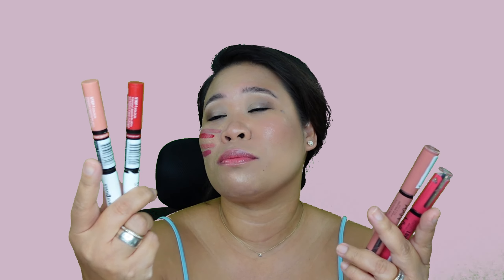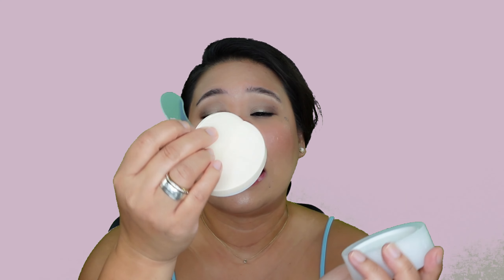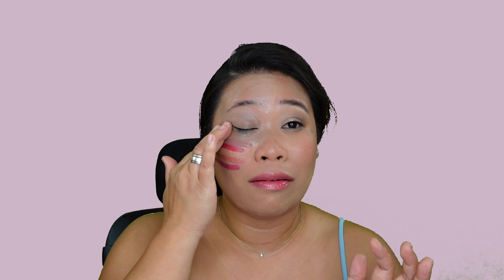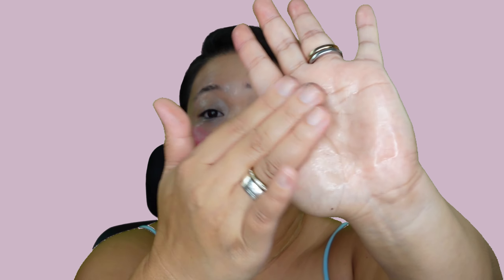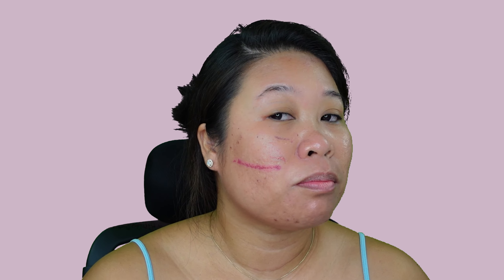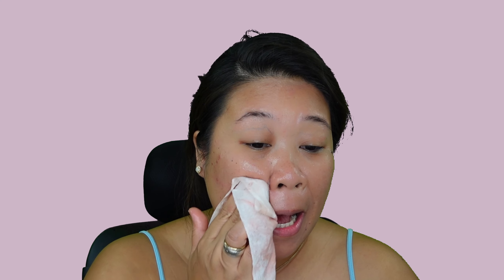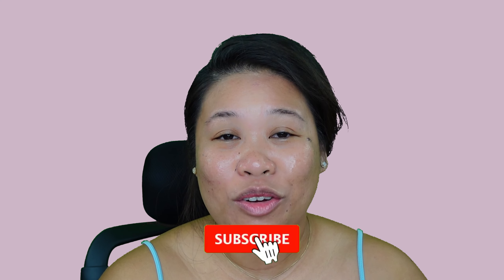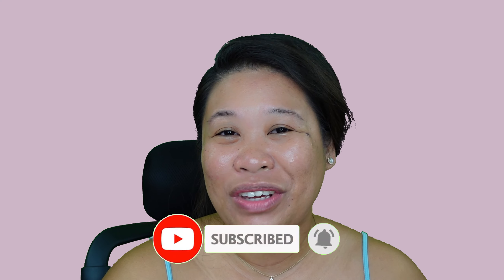SHEGLAM cleansing balm! Melts all the makeup!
I got the cheapest cleansing balm!
Sheglam nourishing neroli cleasing balm
Price: 4,99 euros

Please Click LIKE, Click SHARE 😘